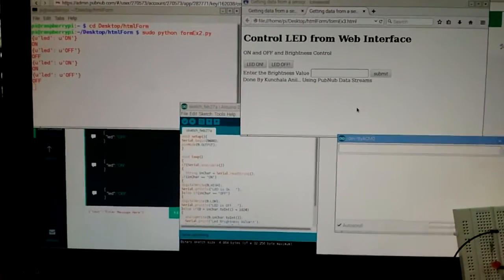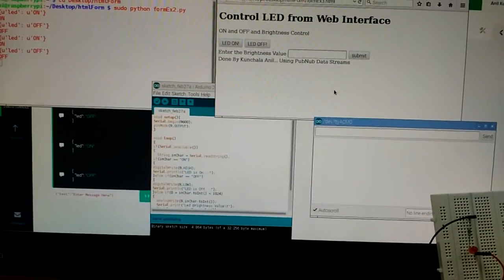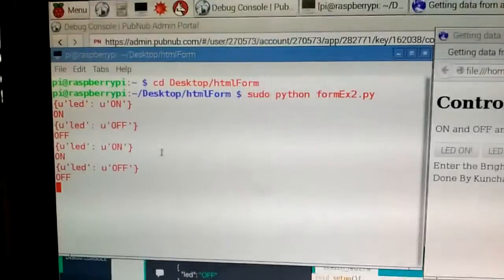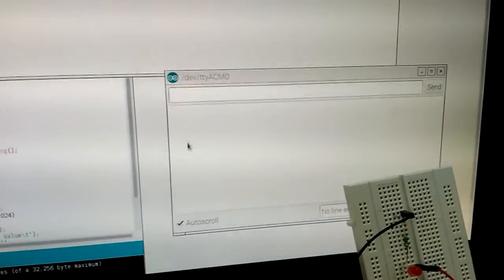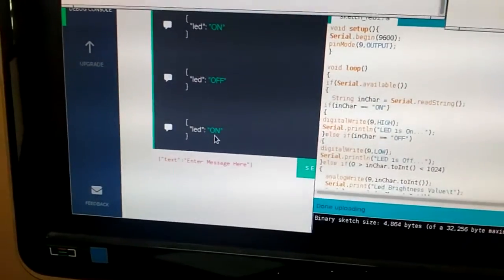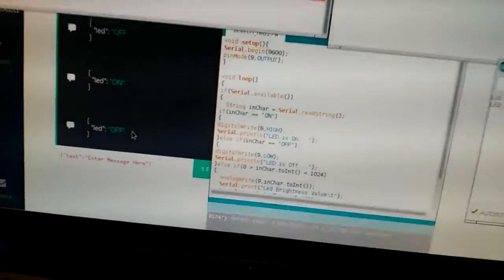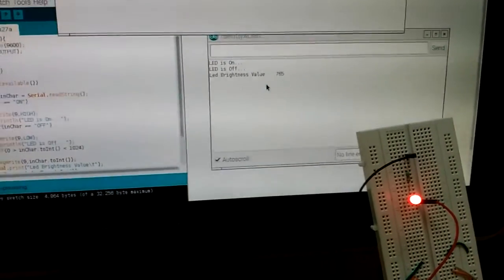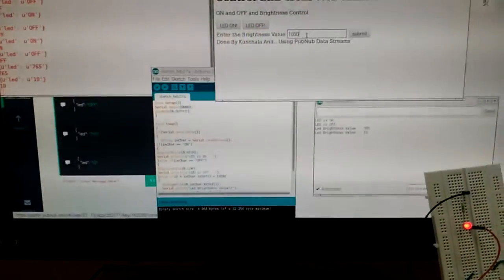Controlling LED Via Web Interface Using Raspberry Pi and Arduino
Instead Of Unprotected Raspberry Pi GPIO I used arduino Input and Output Pins to interface the Led which is Controlled Via Web Interface